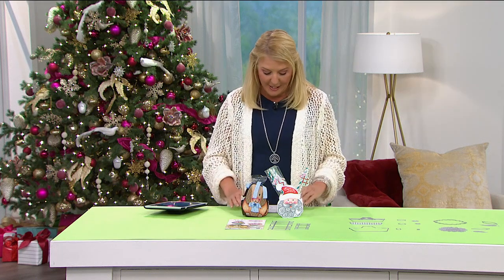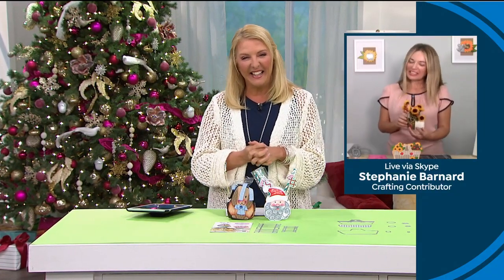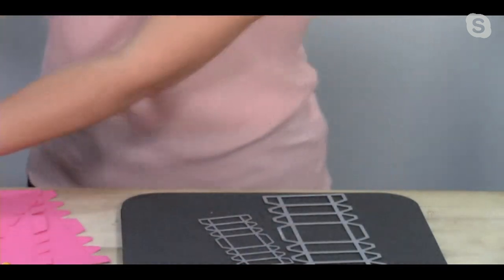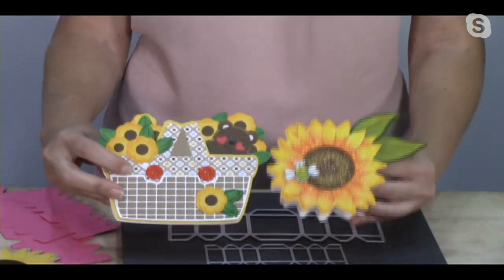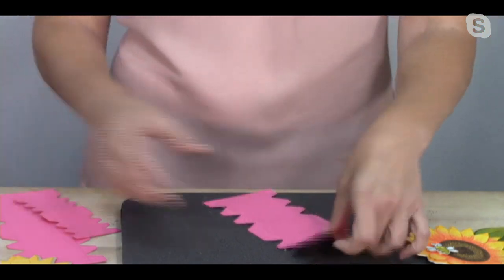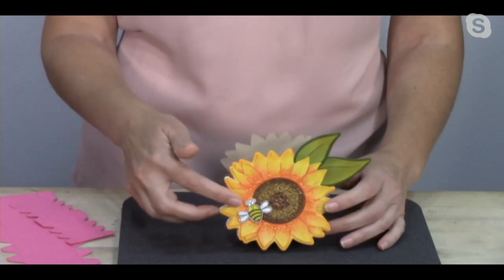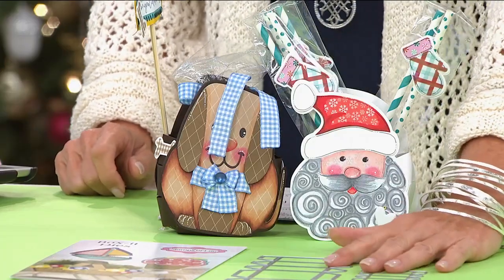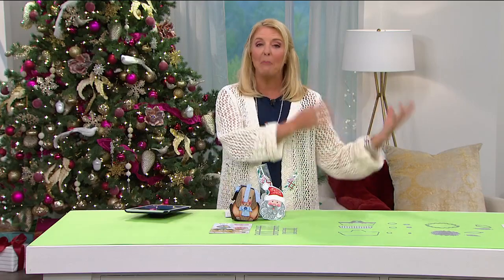Stamps of Life Box-It Dies Cut &-Score Small and Large Set on HSN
HSN has sold out of these Box-it dies but we still have them on The Stamps of Life